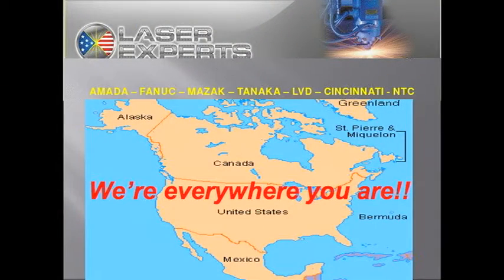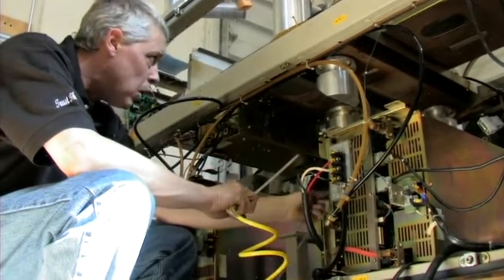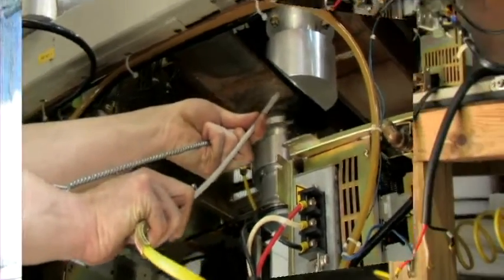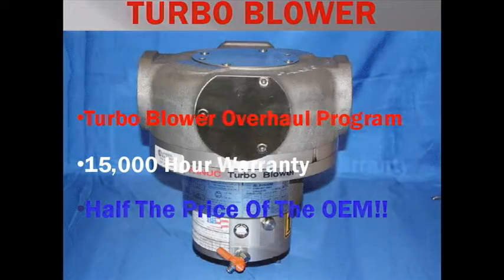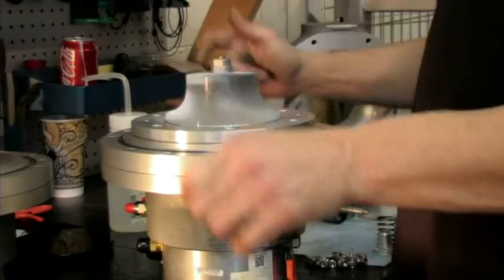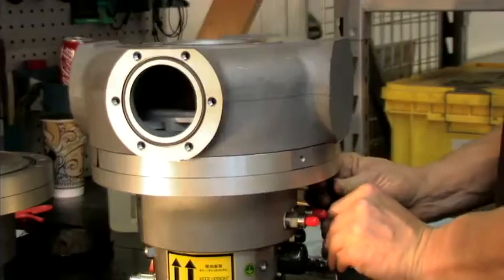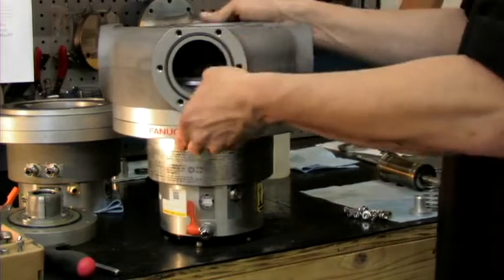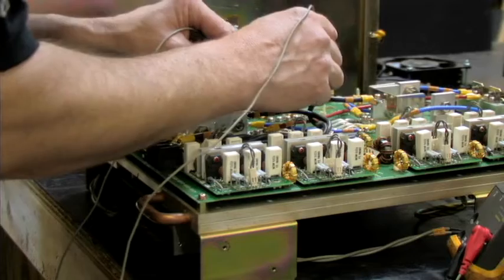Laser Experts Inc. Trust the experts!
Fiber Laser Services Coming Soon!
With 30+ years of combined experience and factory FANUC training, you can count on our experienced staff to take care of your laser resonators. Trust the Experts with all of your Laser Resonator needs!